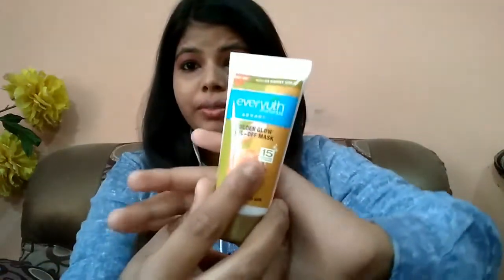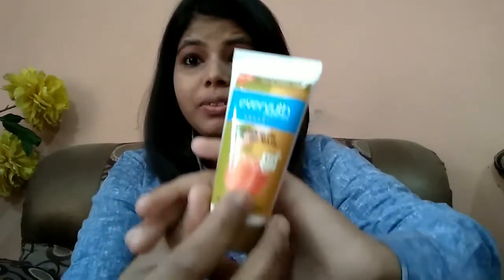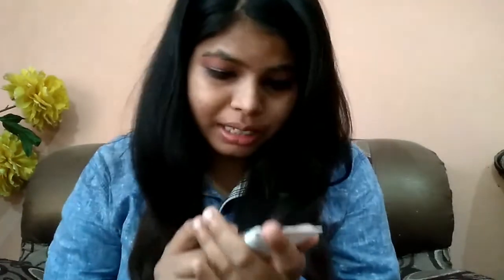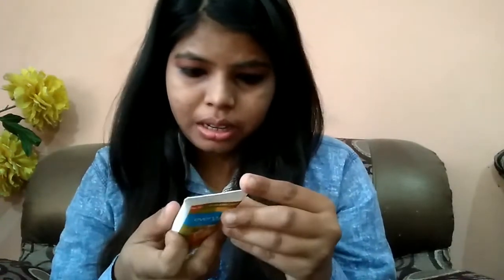Everyuth Golden Glow Peel off Mask | With 24 Karat Gold | Review, Price, How to Use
Everyuth Naturals Golden Glow Peel off Mask Review, Price, How to Use
Today I’m reviewing Everyuth Naturals Golden Glow Peel-Off Mask with Nano Gold Peptide and Minerals. It’s a 15 minutes radiance peel-off mask that is inevitable for regular glowing skin. Read on to know how Everyuth Naturals Golden Glow Peel-Off Mask with Nano Gold Peptide and Minerals worked on my skin. Everyuth is one of the well-known brands in skincare. Its popularity has reached new heights for the natural essence of its ingredients. Extracts of fresh fruits, flowers and herbs are used in their products to benefit us with new skincare magic. Natural key ingredients with advanced nano-particles formula adds to its popularity. The nano gold particles when binds to peptides, it switches on the enzyme activity and thus the vital energy of our skin, thereby controlling skin-tightening, softness and luminosity. It stimulates collagen synthesis and keeps skin protected from environmental influences. Moreover, it also works against ageing and nurture skin anew!
Price : Rs.75/- for 50 g
Directions for use : Wash your face, pat skin dry. Apply even layer over your face avoiding delicate areas like eyes and mouth. Do not apply very thin layer as it will not peel off evenly. Let it dry for 15 minutes. Peel off from forehead in a downward direction towards chin. Wash off if required. Use at least twice a week to get the best results.
Ingredients: Water, Alcohol, Polyvinyl Alcohol, Polyethylene Glycol 1500, Propylene Glycol, Orange Peel Extract, Methyl Paraben, Fragrance, C.l. NO.77019, C.l. NO. 77891, C.l. NO. 77491, C.l. NO. 77861, Gellan Gel, Calcium Aluminium Borosilicate, Silica, Tin Oxide, Acetyl Heptapeptide-9 and colloidal Gold, Phenoxyethanol, Color Sunset Yellow C.l. NO. 15985, Lactic Acid.
Shelf life : 24 months from the date of manufacture.
Color : The mask is golden in color with tiny golden pigments in it (colloidal gold).
Consistency : It is smooth and light to spread.
Smell : It smells of very natural exactly like orange peel.
What Everyuth Naturals Golden Glow Peel-Off Mask Claims :
• Dust, dirt and pollution clog skin pores and make the skin look dull and dark.
• New advanced formula Everyuth Naturals Golden Glow Peel-Off Mask is a home facial with Nano Gold Peptide and Minerals that works wonders on your skin.
• It peels away dead cells, dirt and bacteria from within the skin pores, stimulates blood circulation and oxygen supply.
• In just 15 minutes it gives you an instant fairness with a golden glow.
• Suitable for all skin types (may vary depending on weather conditions and skin type) Good about Everyuth Naturals Golden Glow Peel-Off Mask
• Perfect for combination skin
• Noticeable glow that stays for hours
• Throughout removal of dirt and impurities(even from pores)
• Doesn’t dry and take off moisture from skin
• Has a very good consistency to spread evenly
• Peels off easily without stretching the face
• Contains new and unique key ingredients- nano gold peptide and minerals
• Also contains the goodness of natural ingredients like orange peel extract and lactic acid
• Smells natural that last even after washing with water
• Bad about Everyuth Naturals Golden Glow Peel-Off Mask
• Sometimes it use to give tears because of its gas.
• Contains paraben Availability: Available everywhere easily.

LOVE
XOXO
 PRIYANKA 😘😘